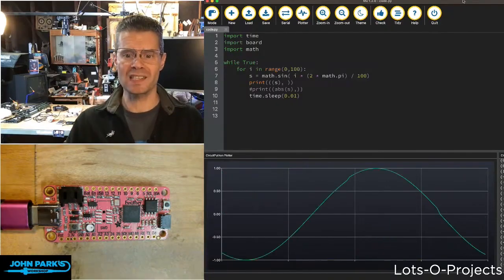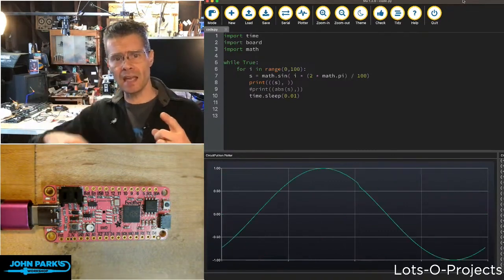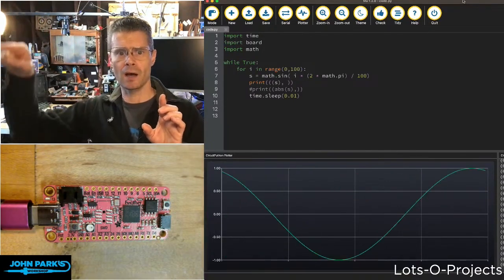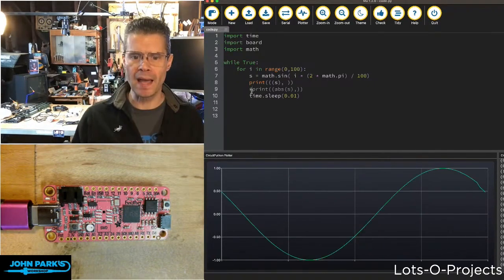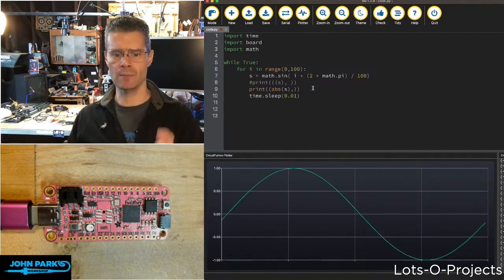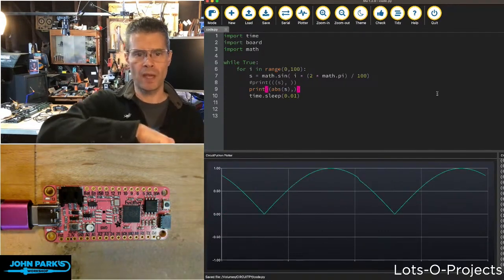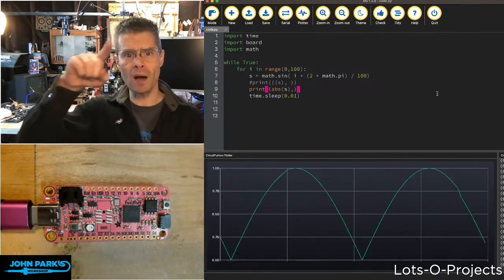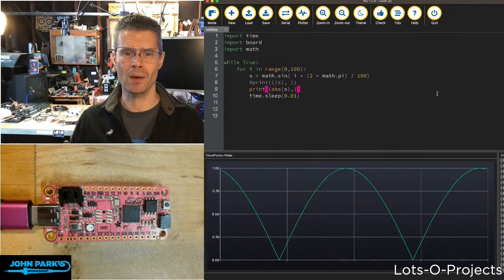John Park's CircuitPython Parsec: Absolute Wave Rectifier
Rectify a sine wave with the absolute function in CircuitPython.